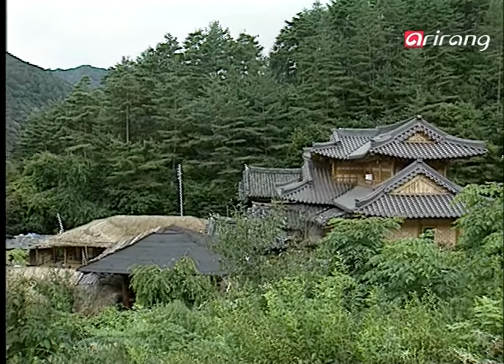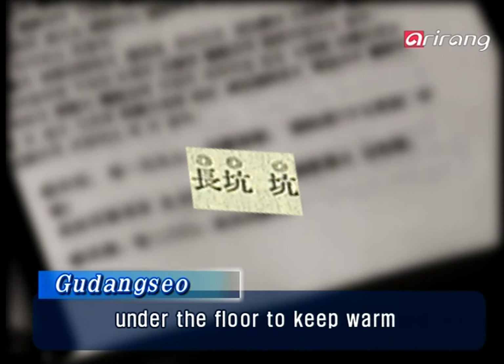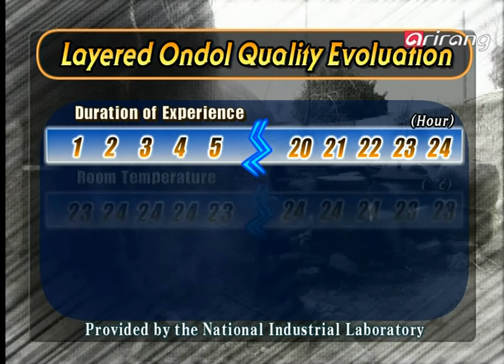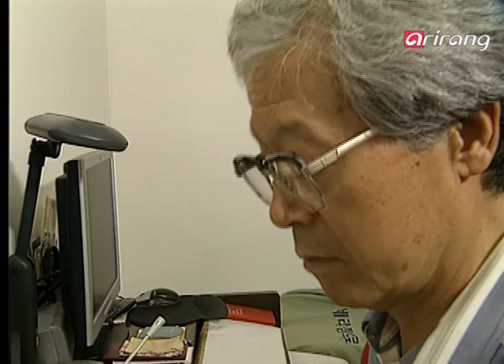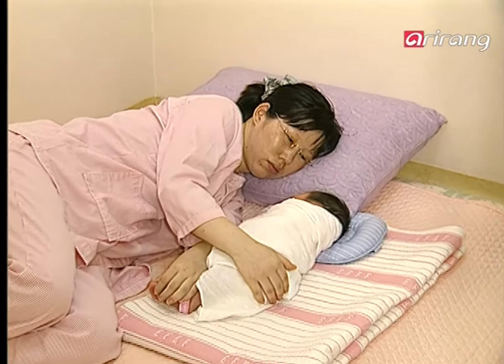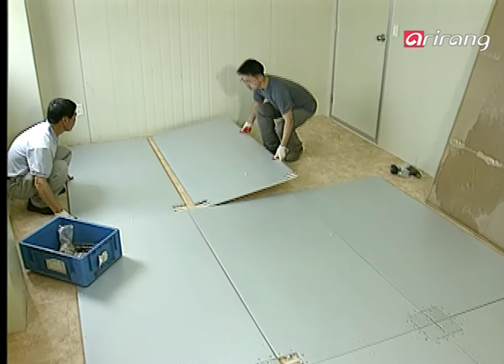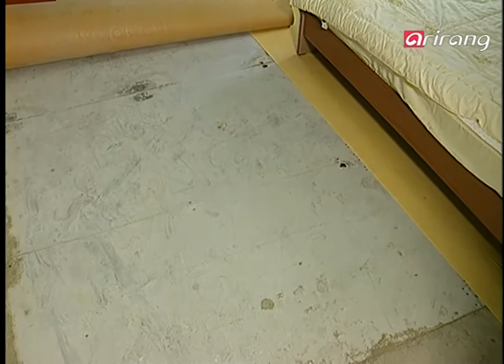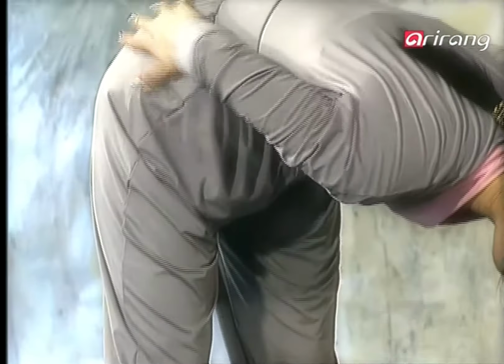Healthfinder Ep39 Ondol, the scientific Korean floor heating system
Ondol, the scientific Korean floor heating system
Ondol, a unique heating system, cannot be found anywhere else in the world.  Korean ancestors were able to fight the cold as well as maintain their health  through the use of ondol.
Ondol is the key to understanding the Korean housing culture that is cumently being researched today for its efficiency. Healthfinder examines the scientific wisdom
of the Korean ondol Heating System.

한민족의 과학적인 난방법, 온돌
세계 어디에서도 찾아볼 수 없는 독특한 난방법, 온돌.
우리 선조들은 온돌을 통해 추위를 이기고 건강까지 지켜왔다고 하는데.. 한민족의 주거문화를 이해하는 키워드이며 우수한 효율성으로 인해 끊임없이 연구되고 있는 온돌.
그 속에 숨어 있는 우리 민족의 지혜와 과학성에 대해 알아보자.